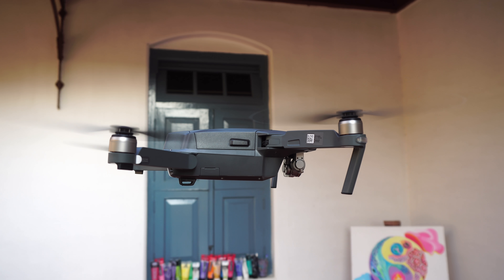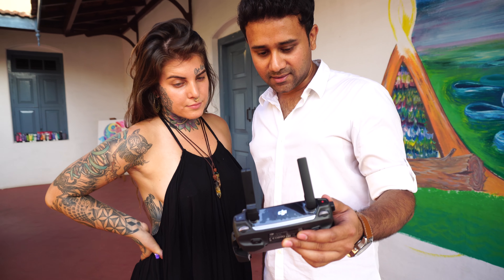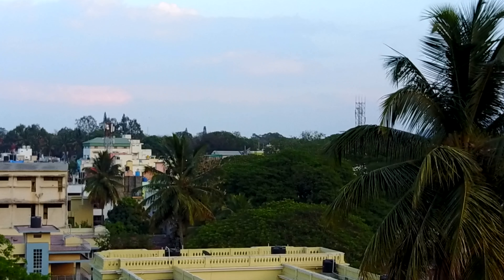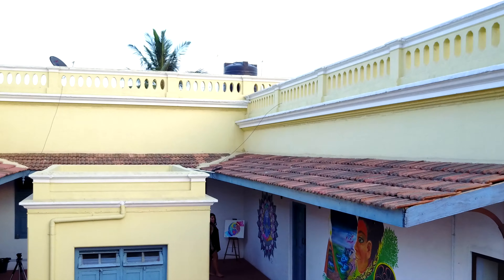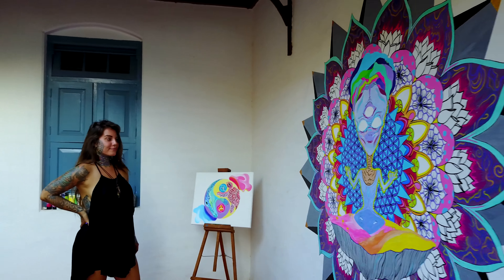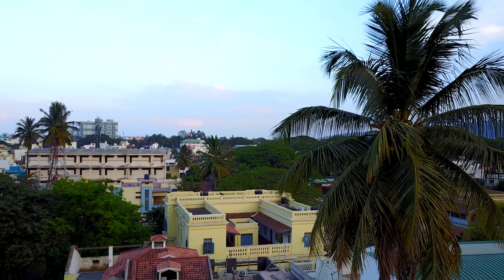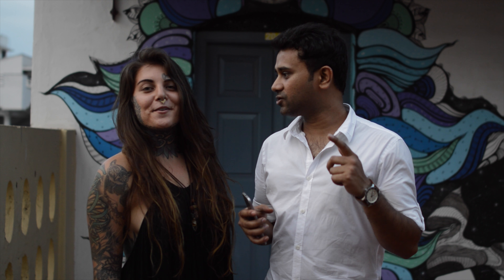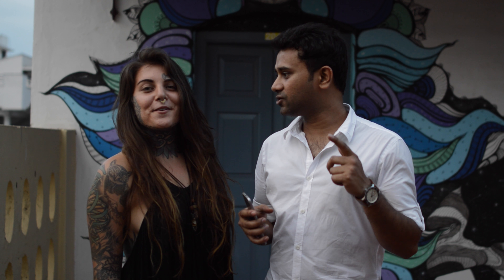Meticulous shots of a Painting using DJI Mavic Pro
Caroline’s Instagram: @tattooedtraveler
The Mansion: @themansion1907

Using obstacle avoidance for delicate shots on the DJI Mavic Pro. The Tripod Mode makes it super easy to film delicate and smooth shots on the Mavic.

In this video we are trying to film a painting using a drone.